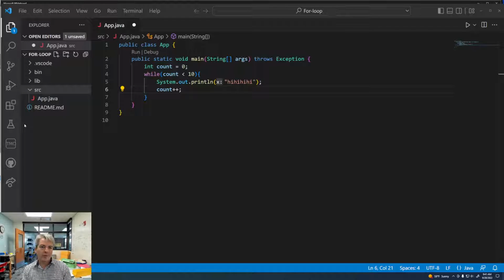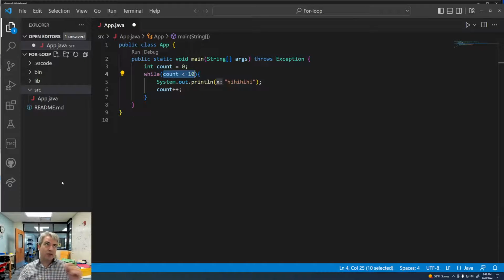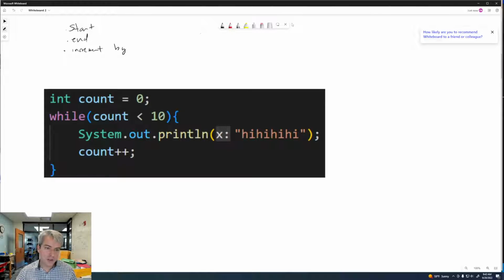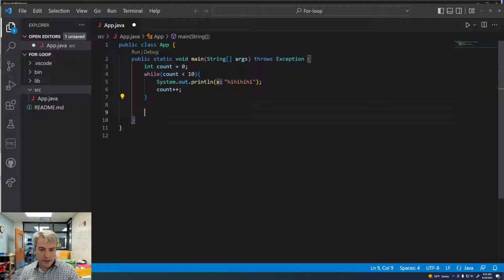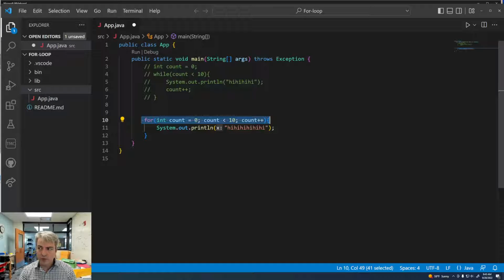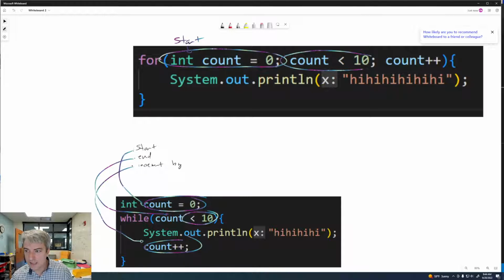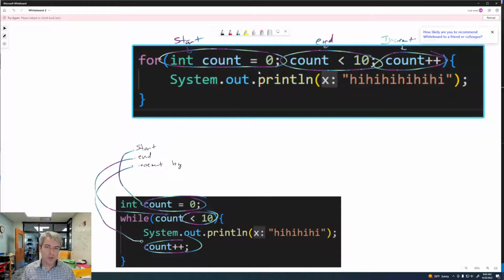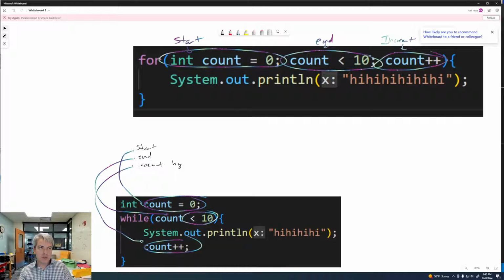While-loop to For-loop